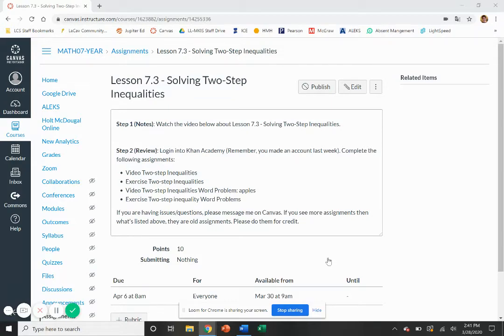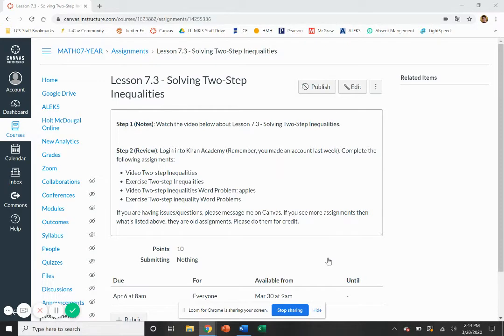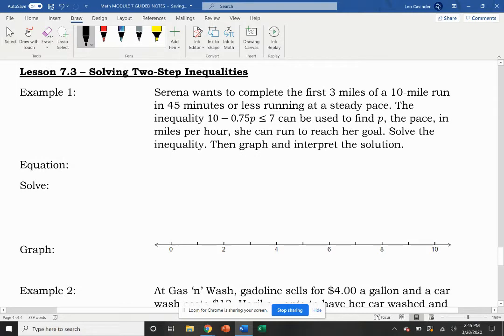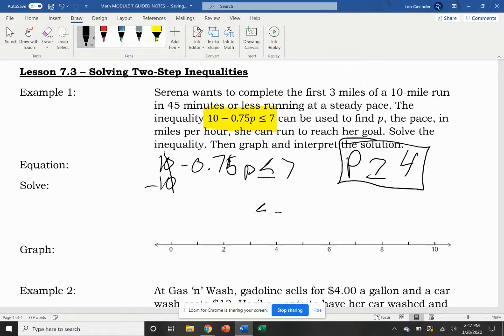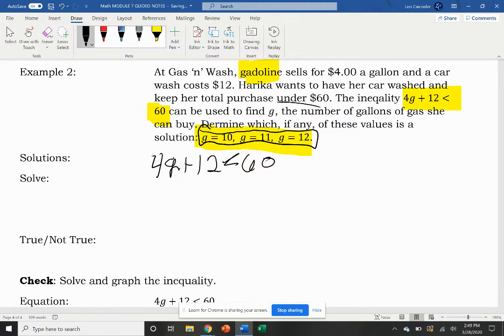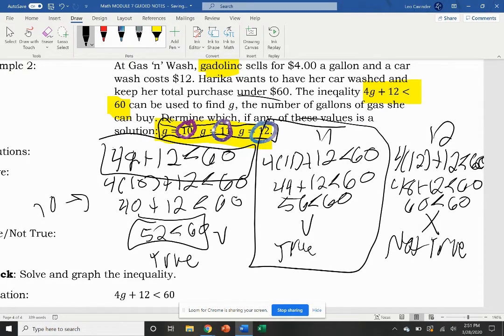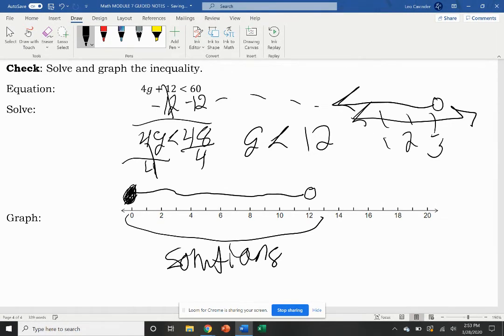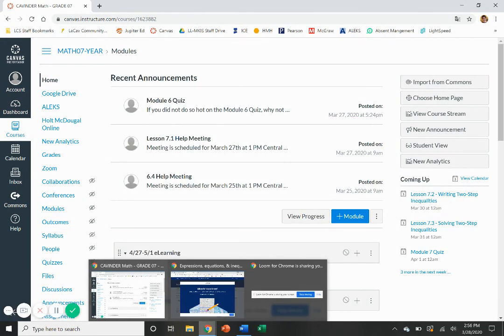Lesson 7.3 - Solving Two-Step Inequalities